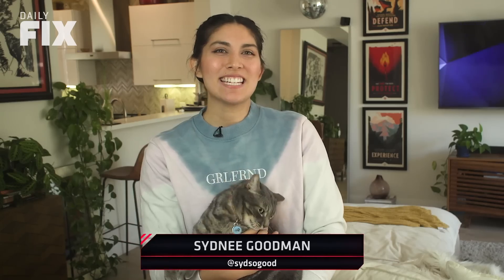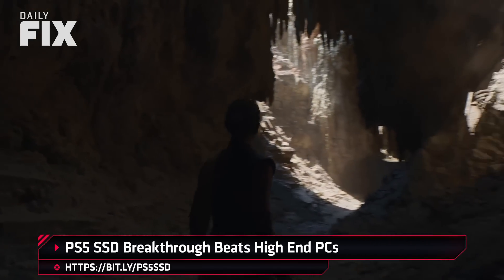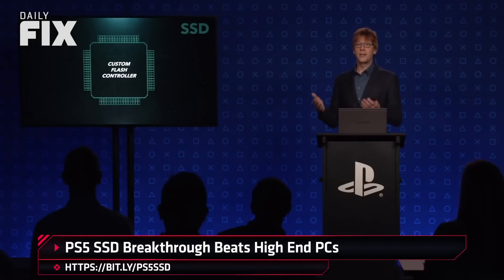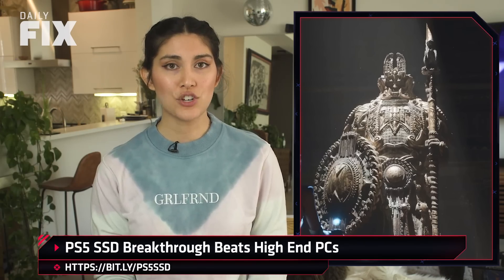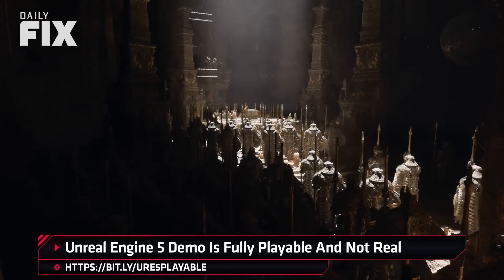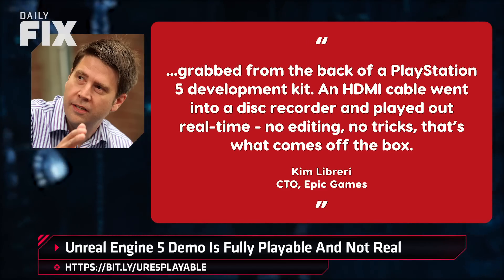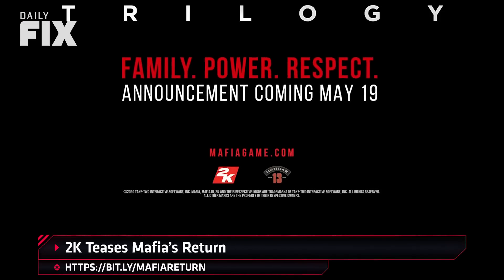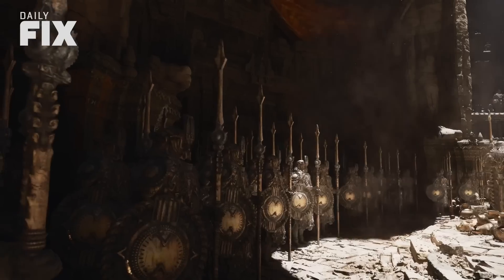PS5 SSD Upgrade Beats High End PCs, Says Epic Games CEO - IGN Daily Fix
In today's IGN Daily Fix, Sydnee talks PS5's SSD power according to the Epic Games CEO, the PS5 demo from the Unreal Engine 5 announcement today, and 2K's tease of Mafia's return.  PS5 SSD Breakthrough Beats High End PCs Unreal Engine 5 Demo Is Fully Playable And Not Real 2K Teases Mafia's Return